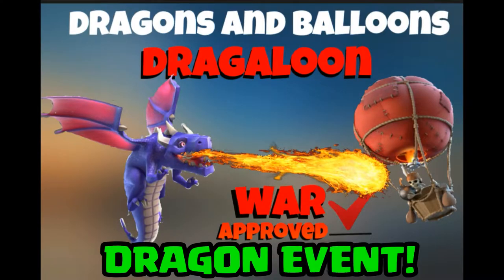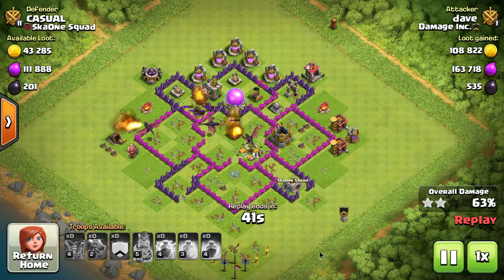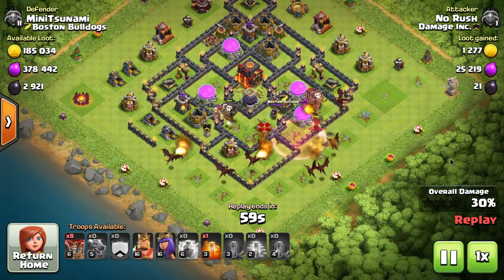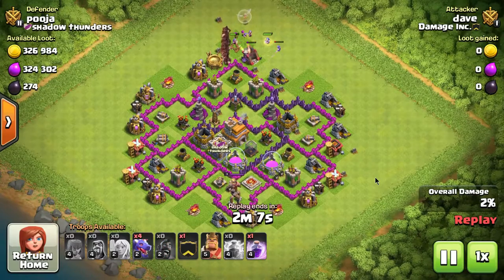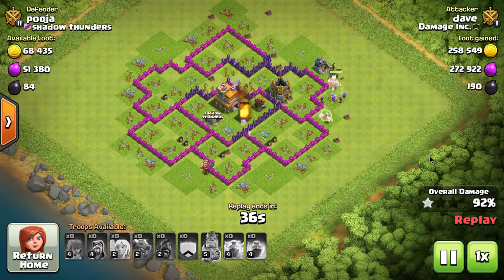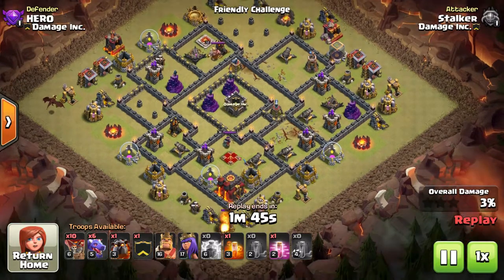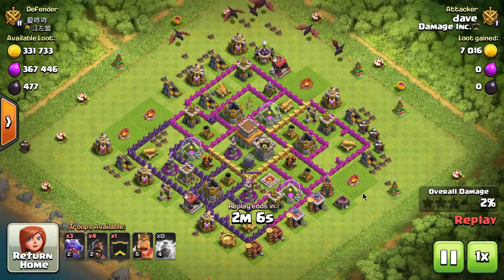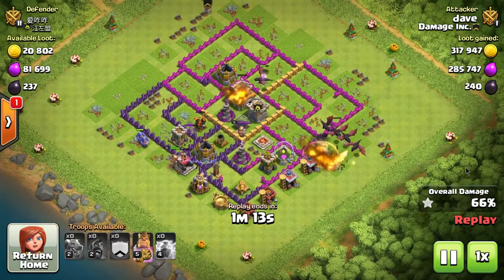Clash of Clans | Dragon Event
im the spirit of the Dragon Event we have put together a short video on the ins and outs of the Dragaloon attack.
also features a couple of DragaHo attacks